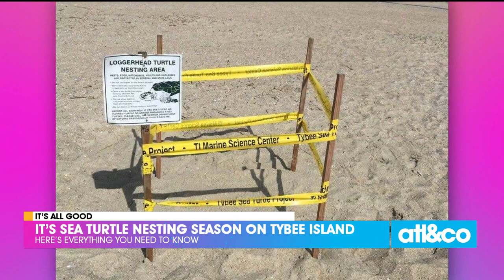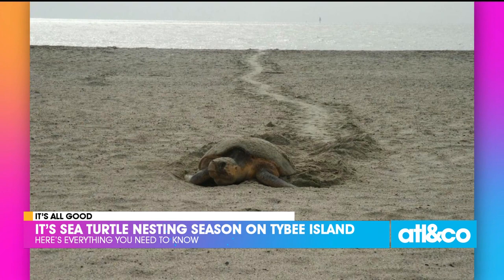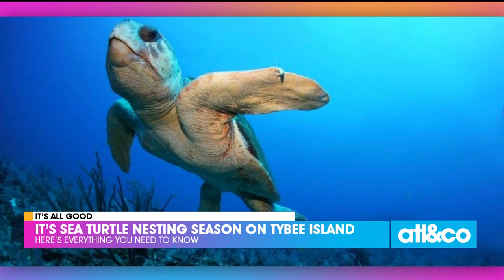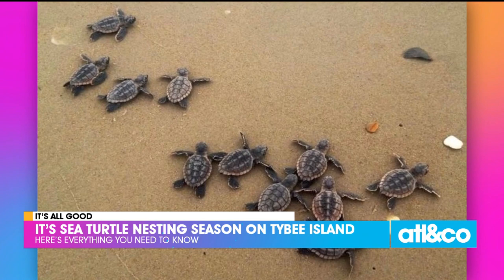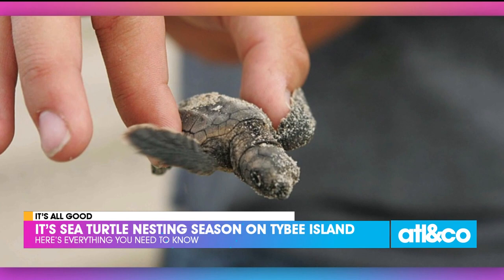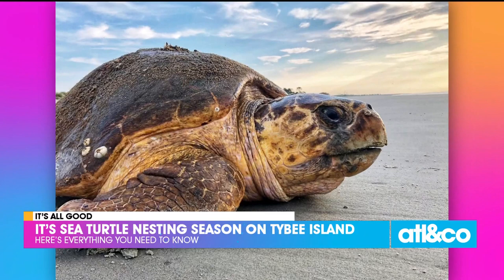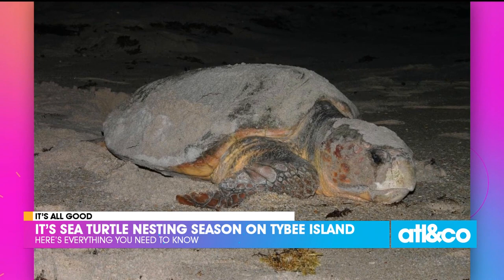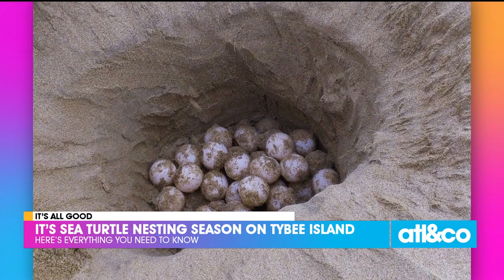Sea Turtle Nesting Season on Tybee Island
Happy Sea Turtle Season on beautiful Tybee Island! Nesting season begins May 1st and kicks off a "Lights Out on Tybee" program.